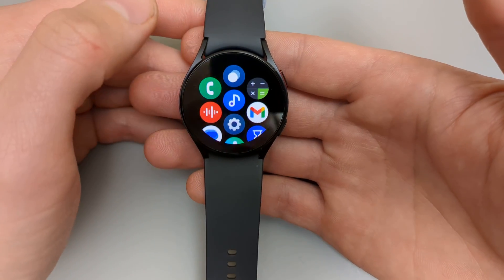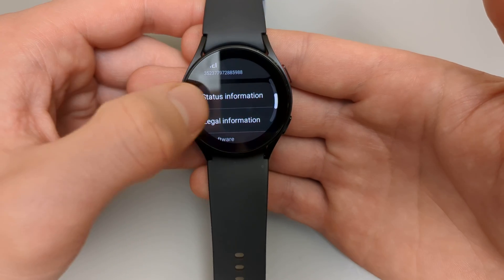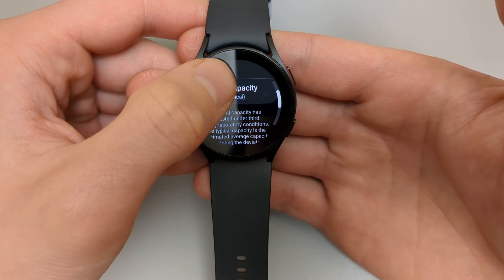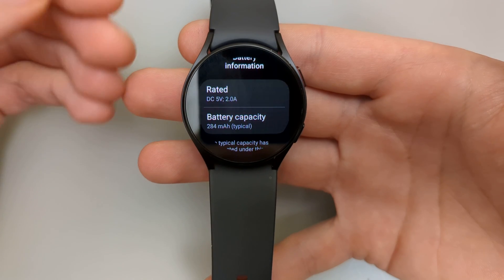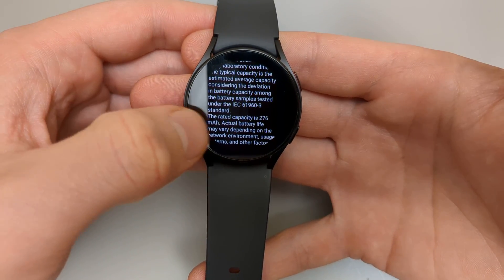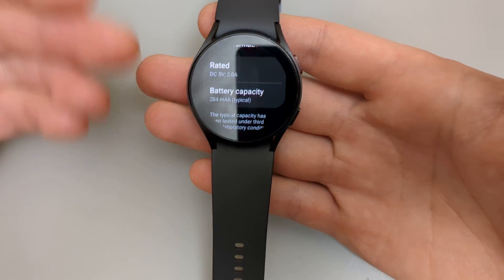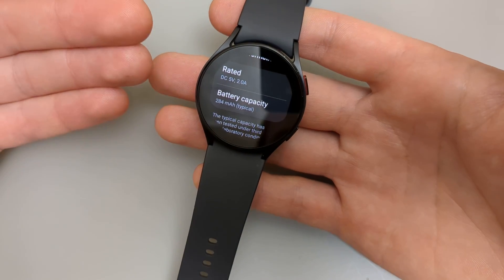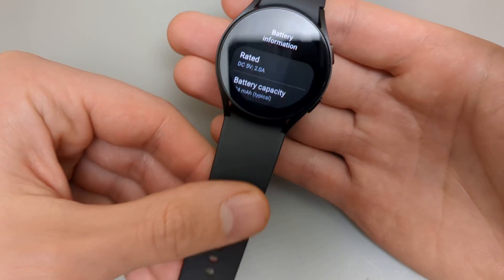Galaxy Watch 5 - How to Check Battery Health / Remaining Capacity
Galaxy Watch 5 / 5 pro - How to Check Battery Health / Remaining Capacity to see the condition